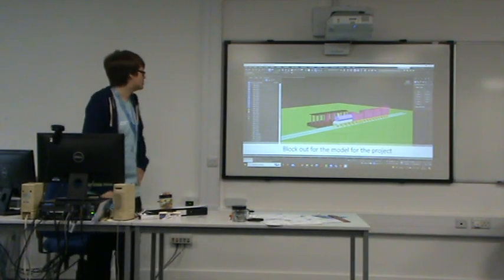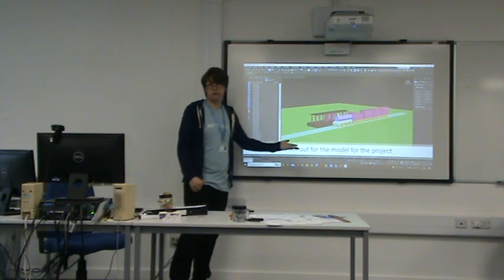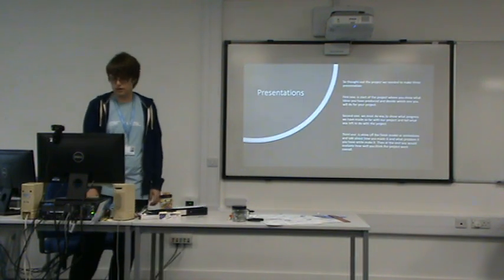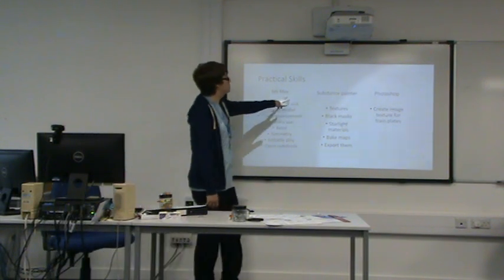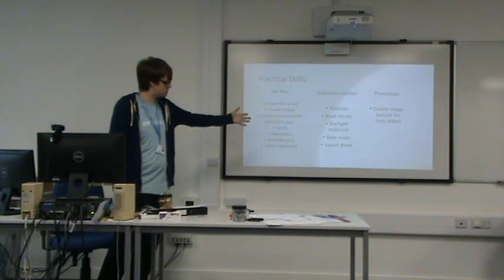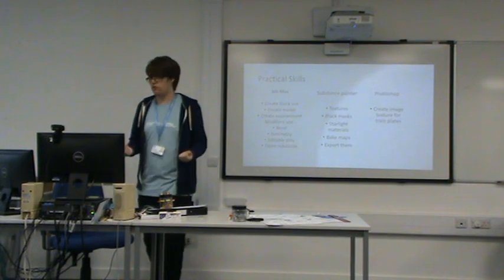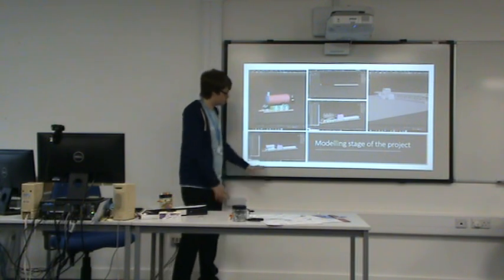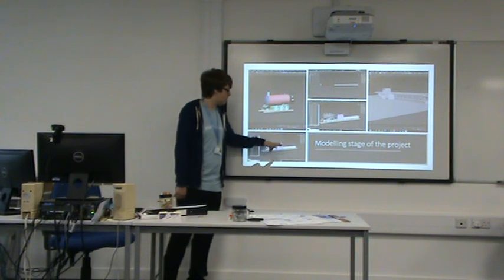Last presentations for project 2022